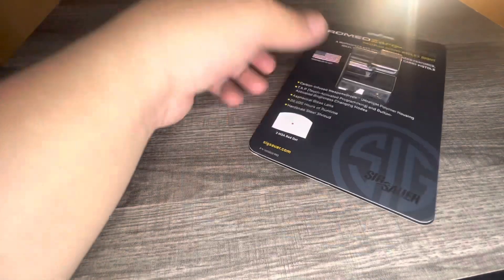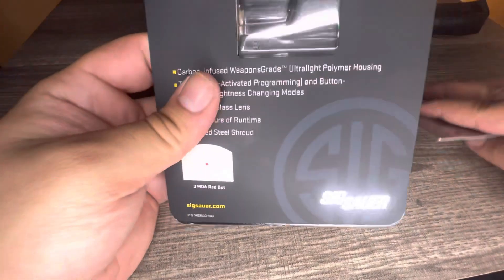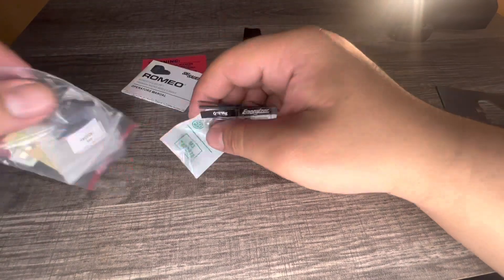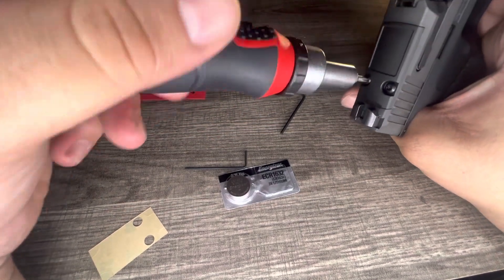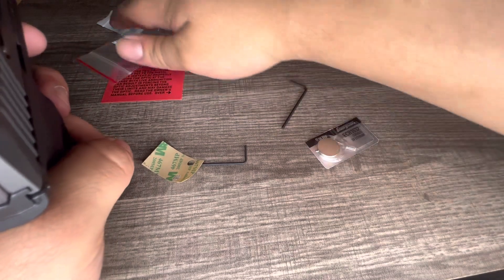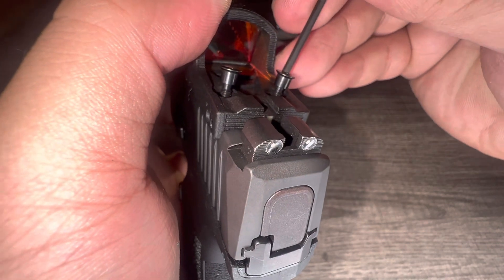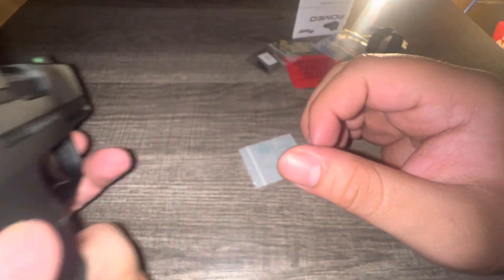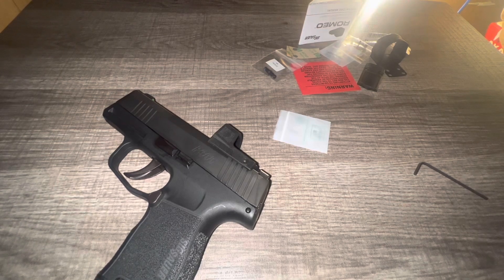ROMEOZero-ELITE installation and settings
0:00 Installation
7:20 settings

Also make sure you press it until you hear a loud click